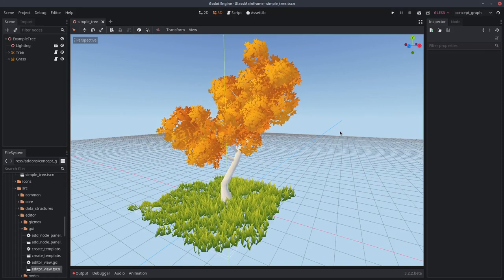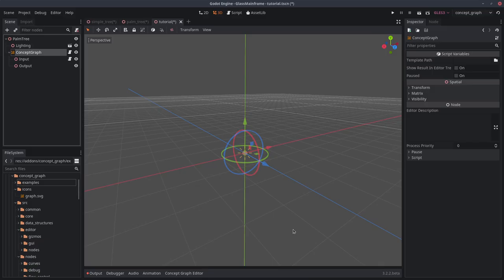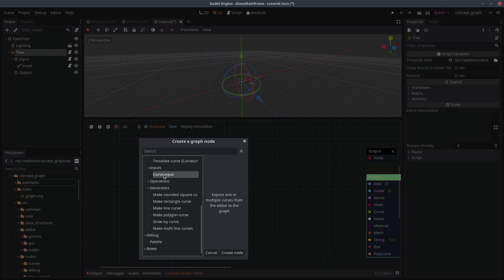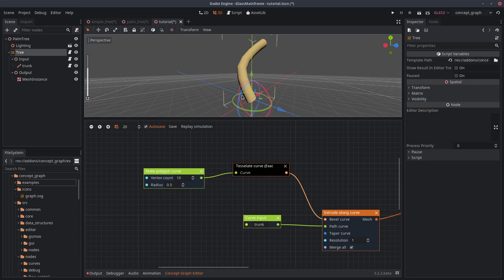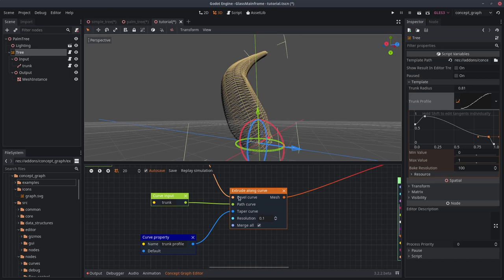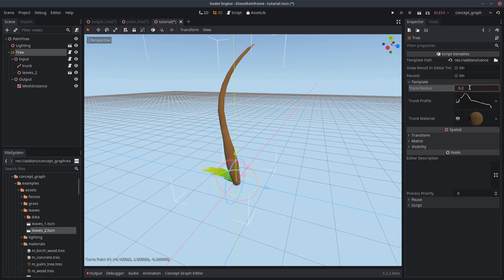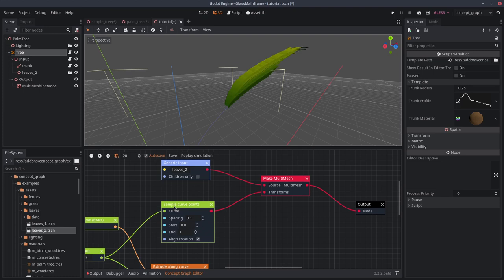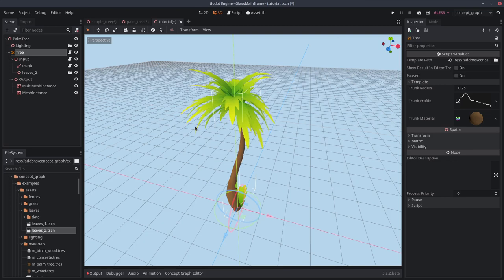Introduction to ConceptGraph (Early alpha) - Making a palm tree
ConceptGraph is a node-based content creation tool developed for the Godot game engine.
I've being working on this on my spare time over the last two months so this is definitely not production ready yet. I'm making this available in an alpha state to gather people feedback so I can make this useful for real world use cases.

Most assets and textures shown in this video come from these two websites: